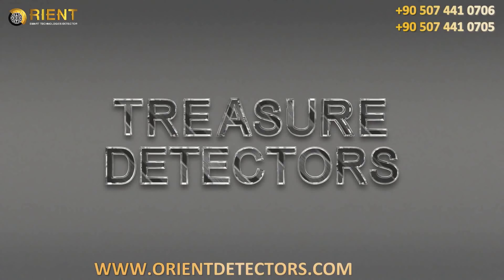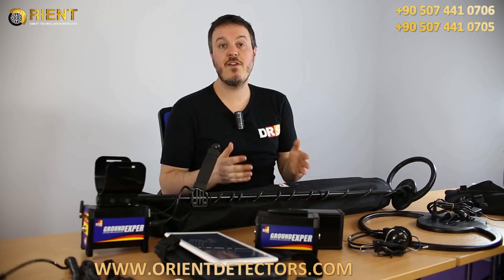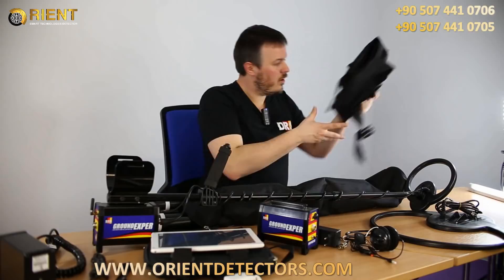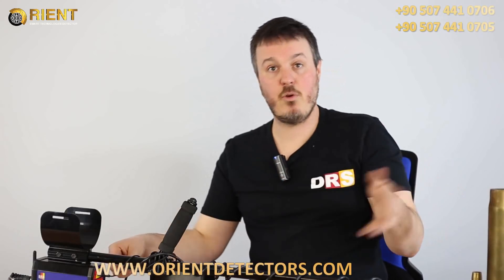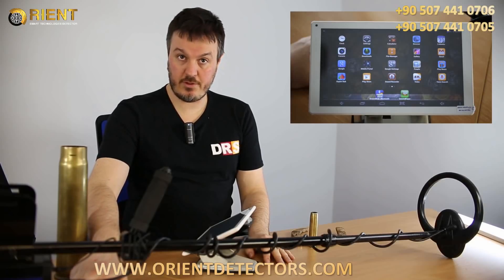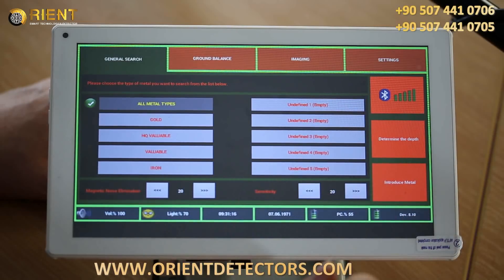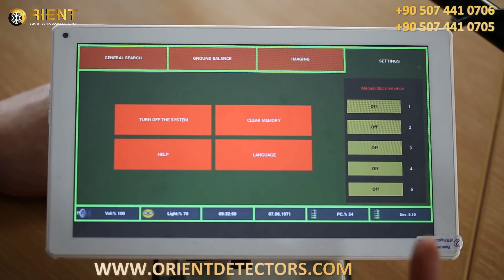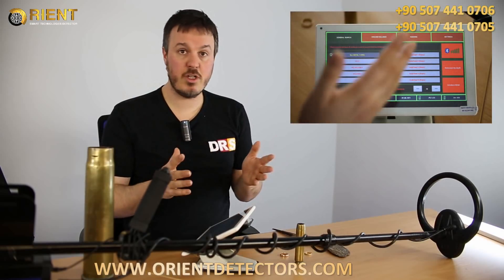DRS Ground Exper Pro Gold & Metal Detector | Get it Now 00905074410706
Ground Exper Pro is a powerful professional device for gold & metal detection that offer best high performance and professional-level features for all prospectors and treasure hunters.
Ground Exper Pro has been developed exclusively to find big and valuable targets such as golden treasures and statues and so on, at great depths in comparison with other metal detectors that cost many times of this device.
Ground Exper Pro is the first metal detector being able to show you the shape of the object below your feet. Ground balance is adjusted automatically in 4 seconds regardless of the mineralization of the soil. Once tuned, software will automatically adjust to mineralization level. Therefore even treasure hunters that have never tested a professional detector can easily use Ground Exper Pro. The standards of treasure hunting will change with Ground Exper PRO.
Ground Exper Pro also brings perfect metal distinction with never seen before target display. It comes with a Android operating system multitouch multicore tablet PC that connects with control unit with Bluetooth
Ground Exper PRO use powerful Pulse Induction system with latest technology to search for underground targets such as precious metals and gold.
In the past , the biggest problem for treasure hunters has been the worthless items that can be found under the ground. Aluminium cans, nails, caps, horse shoes and rusty large pieces of iron are nightmares.
Ground Exper PRO will allow you to save time and efforts providing you tips on the shape, metal and depth of the target before you even start digging. Ground Exper PRO program is fully customizable. You can select the metal you want to dig on, and the ones you wish to reject. You may also teach Ground Exper PRO “new metals” that will be stored in the control unit database. Although mainly dedicated for large target that lay deep buried in the soil, Ground Exper PRO is also efficient on smaller objects such as coins thanks to the 26cm coil.

This device is available by now with best price with free shipping to any country in the world via DHL and free technical support.